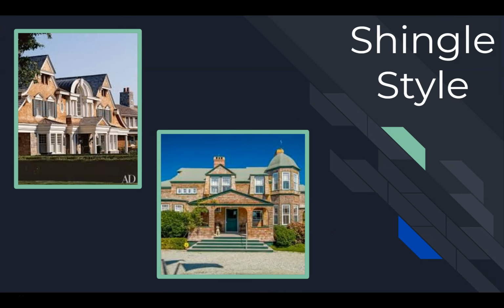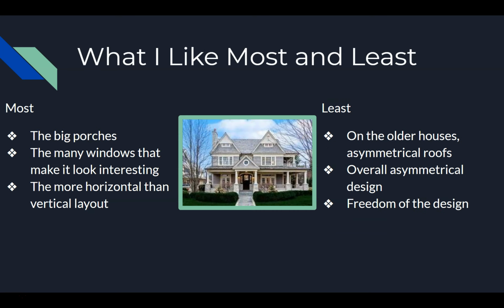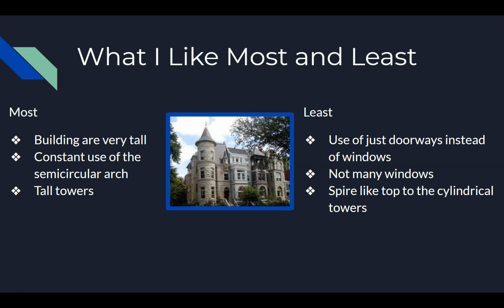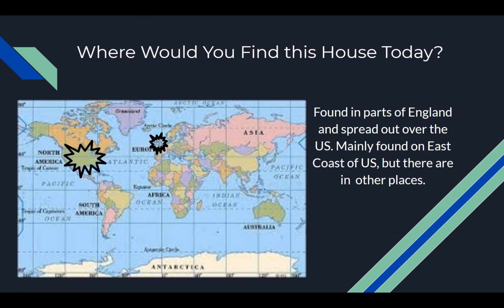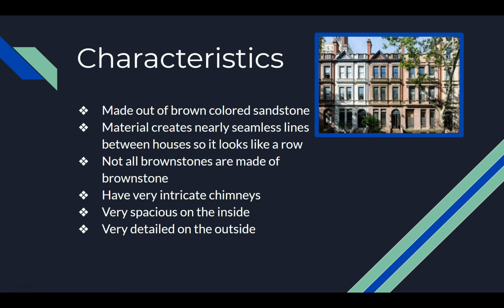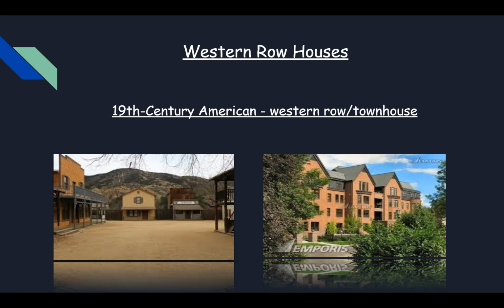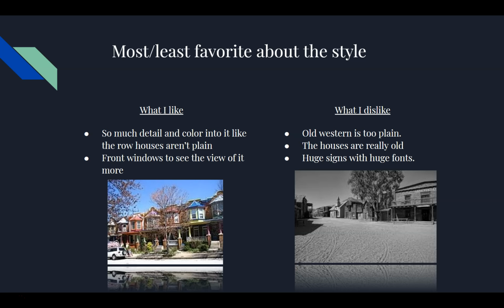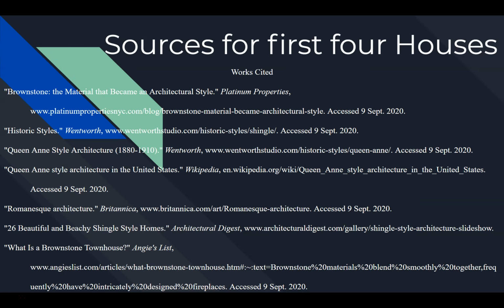Anniella and Na Ol 19th Century American Presentation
19th Century Early American Home Styles presentation